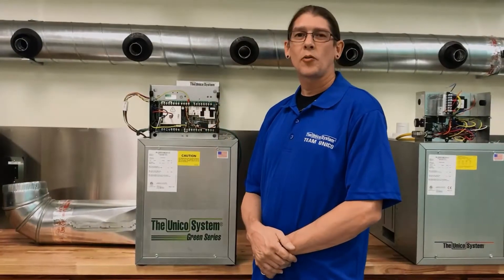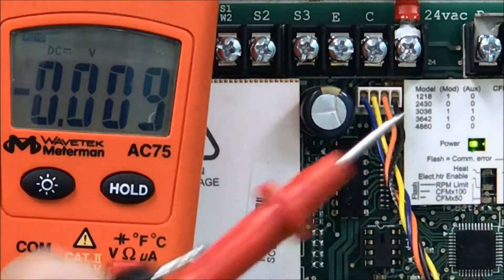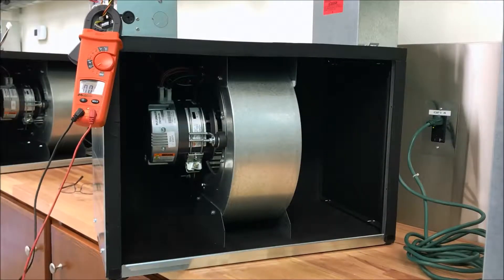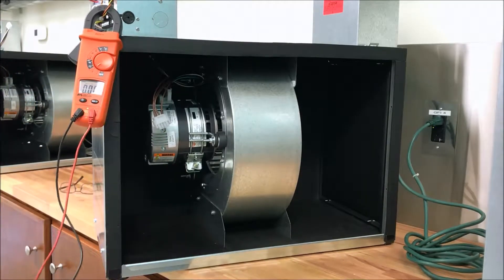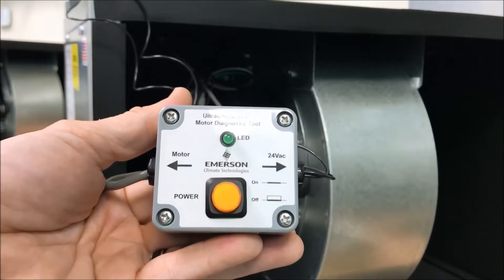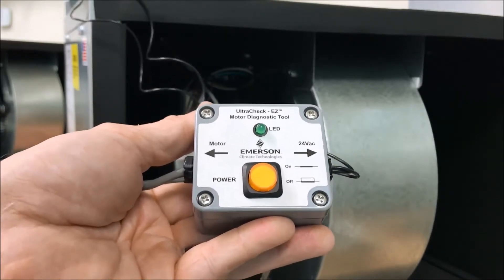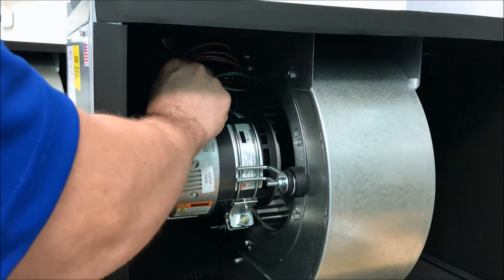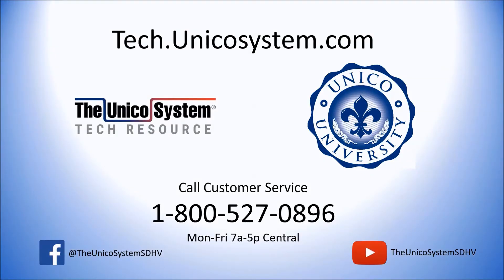EC Motor Troubleshooting